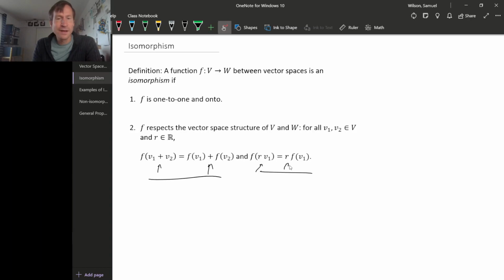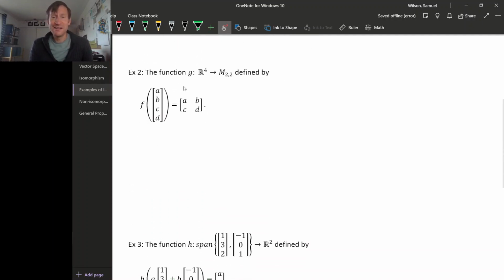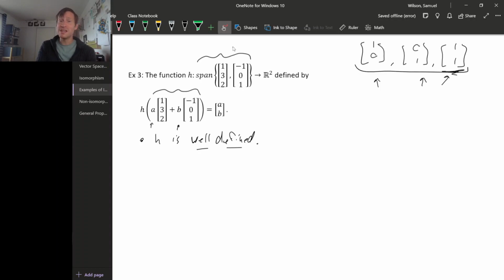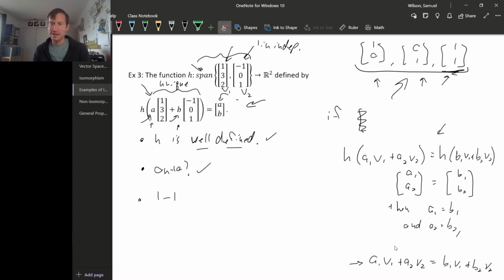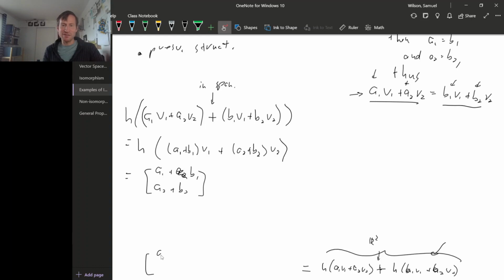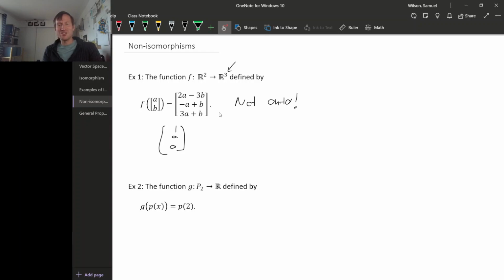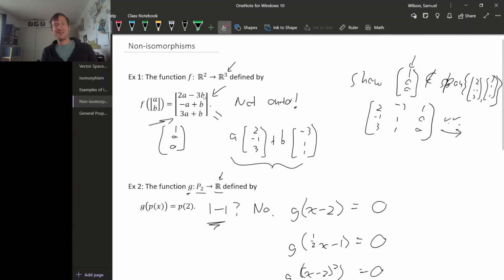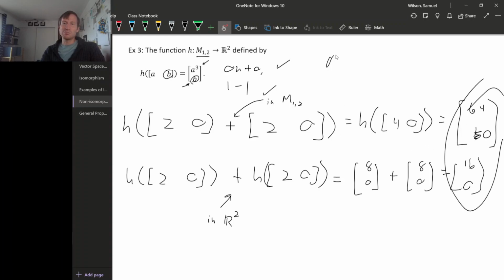Three.I.1 3 - Examples of Isomorphism